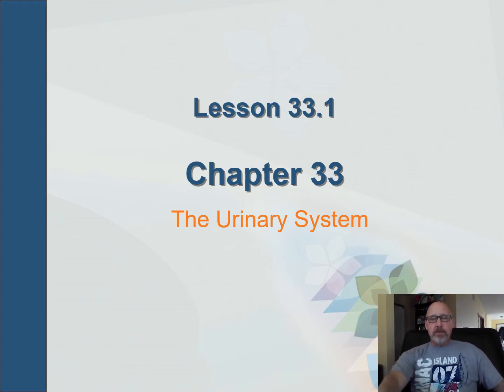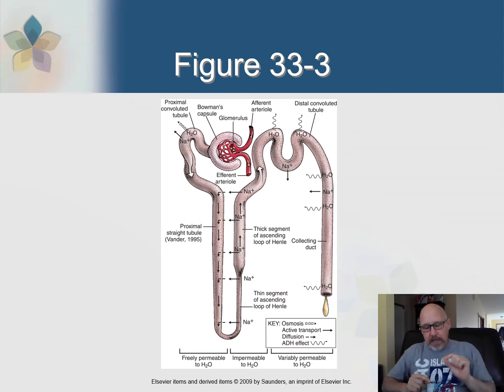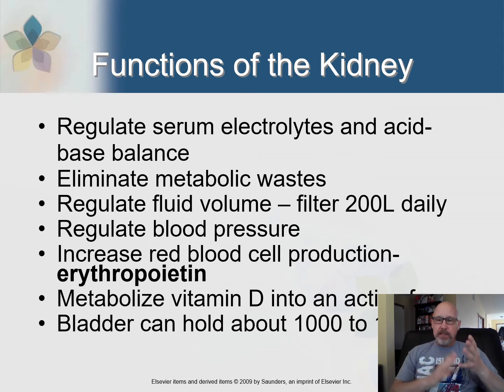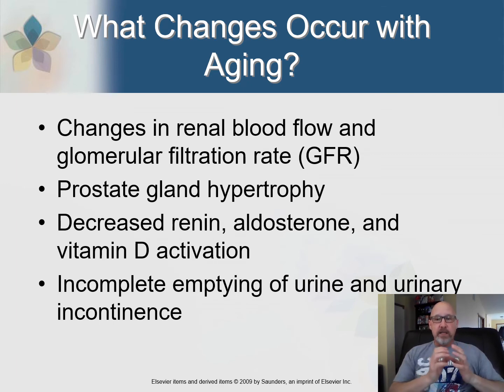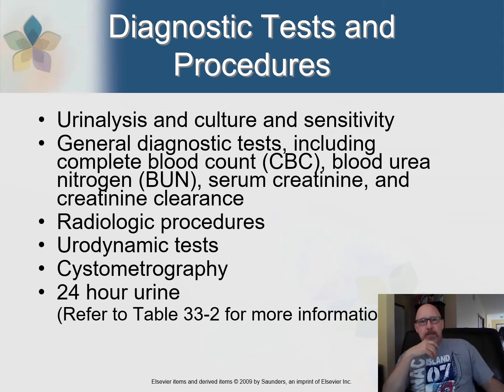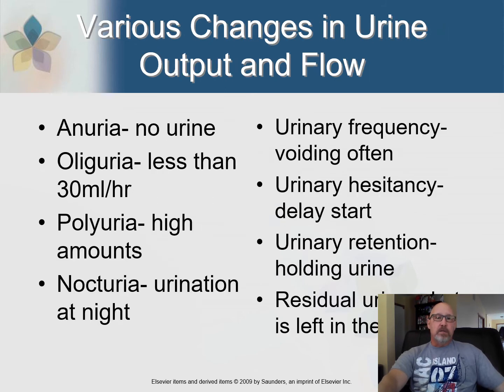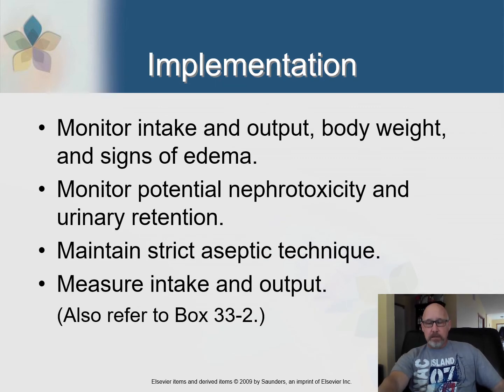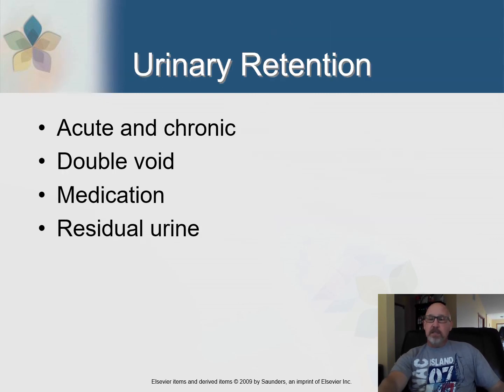Chapter 033 Urinary System R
ACC NUR142 Ch33 Urinary System